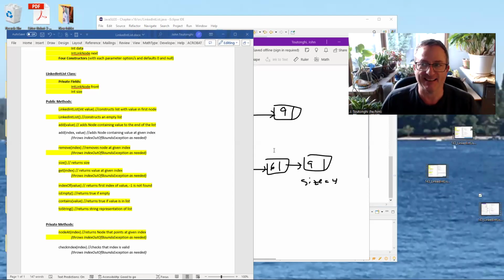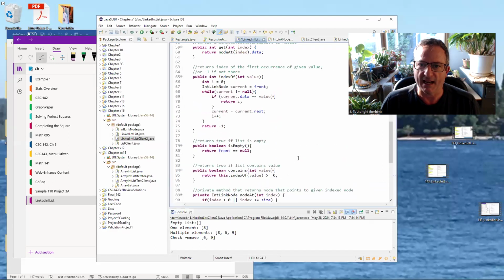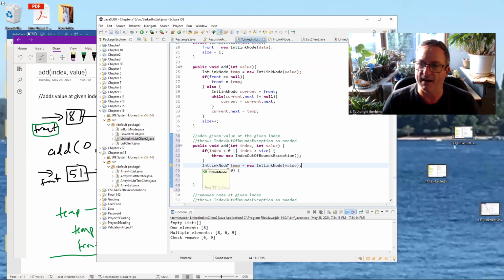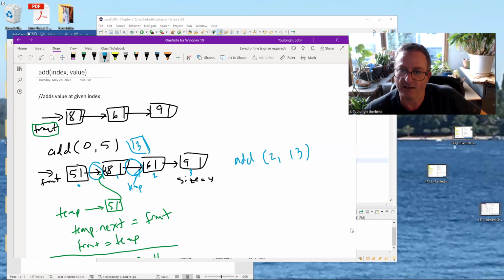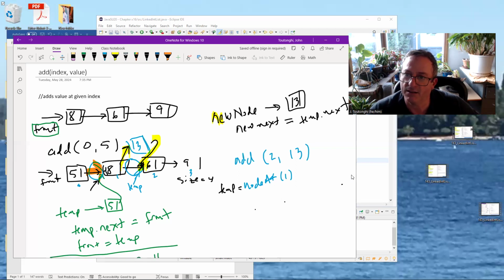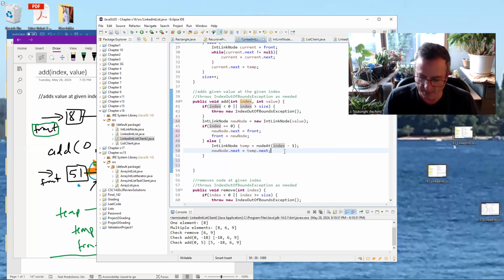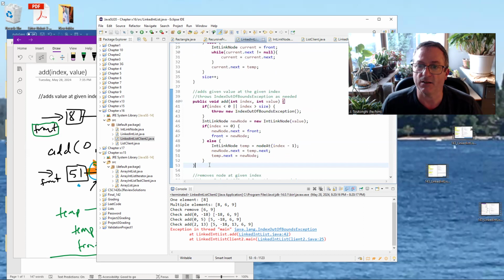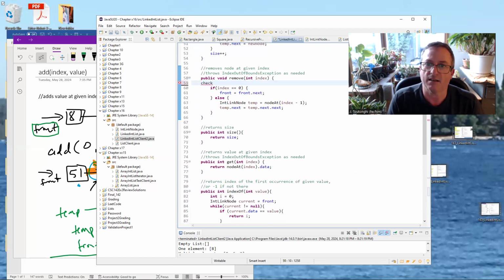LinkedIntList add(index, value)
add(index, value) adds value at given index
checkIndex(index) checks for valid index